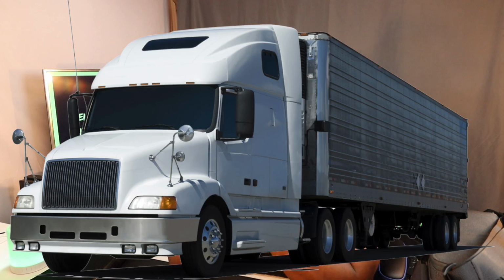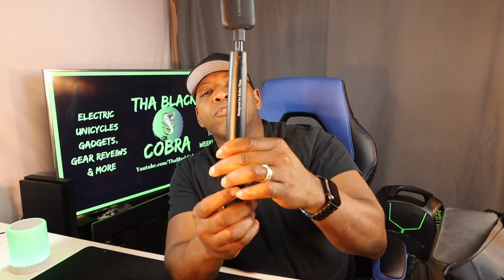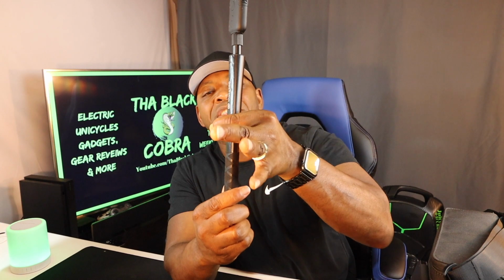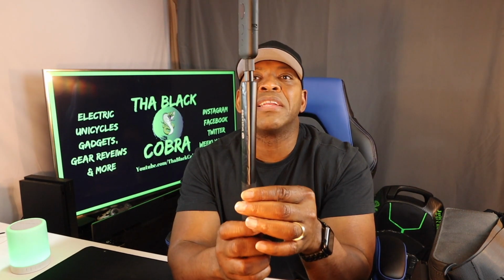What Happened To My Insta 360 Camera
Here I talk about, and show you “What Happened to my Insta 360 Camera” I have clips to show you and info you may want to see. Hope you enjoy the video.

** I realized after recording this that I had purchased a square trade protection plan for the second camera I bought so I should be all set.

Protective Gear
SteelBird Air 2 Helmet
Motorcross Top
Knee & Shin Pads
Wrist Guard
Others Sugget.….
Hillbilly Gloves
Leatt Knee Pads
TSG Pass Helmet

--Telegram Group—“Wheel Life WMass”
--Meet Up Group—“The Wheel Life E-Riderz Group”

*** If your riding please be careful and be safe ***

I put links and details in the description below.
Remember you can always use

XBOX Live – Tha Black Cobra

E.U.C.’s Electric Unicycles: On Amazon
InMotion V8
InMotion V10

Ashley – Showtyme0023 on Instagram

“Fleek Sauce” by A P P O L O
“Unleash My Halo” by Sum Wave

My Gear: Canon M50
Fugetek Selfie Pole
GoPro Vlogging Frame
Extendable Selfie Stick Mini Tripod
Saramonic Mic
Movo Mic
Neewer Light
Mini Mic Windscreens
Canon T5i
-GoPro Hero 7 Black- Amazon
Iphone Xs Max

Category
Science & Technology